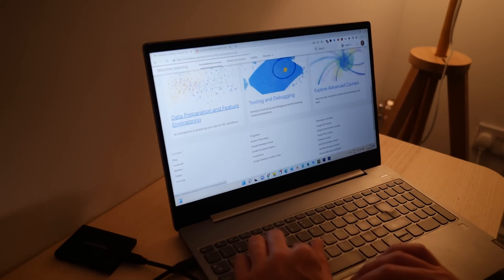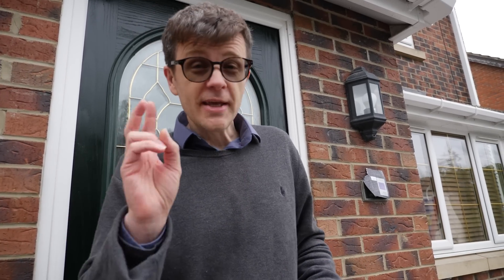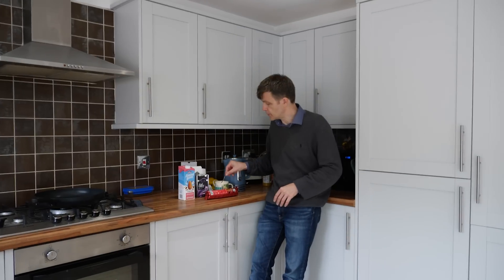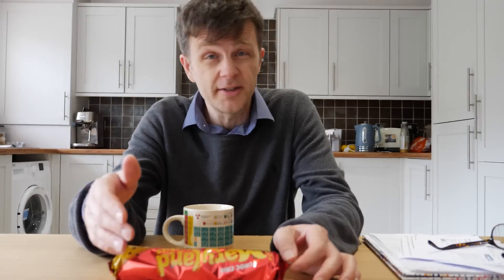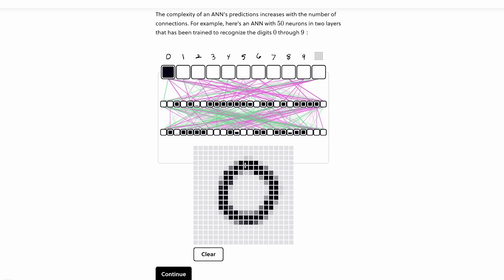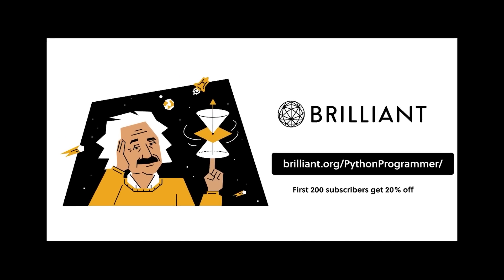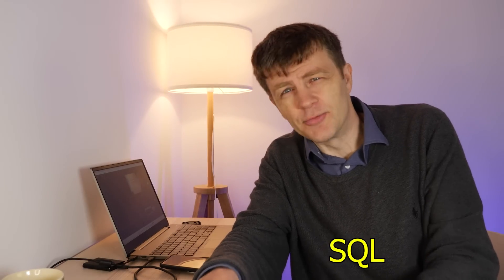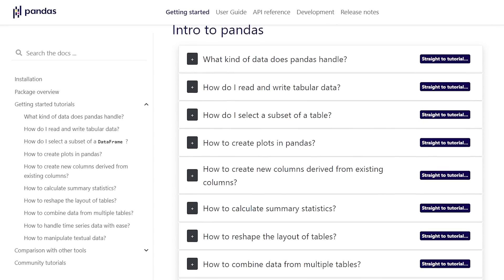These 9 free courses are better than most paid for ones | Data Science & Machine Learning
Here are the courses mentioned:-